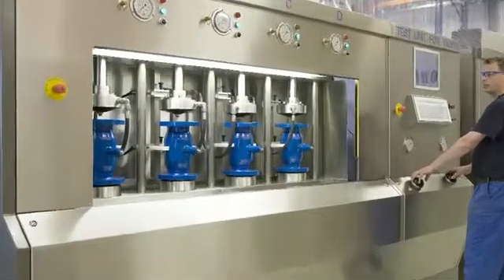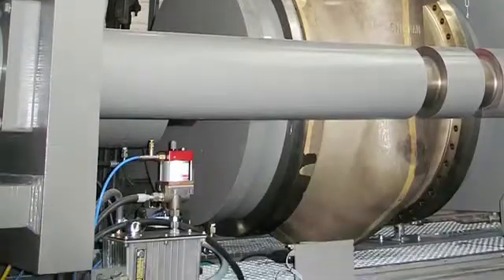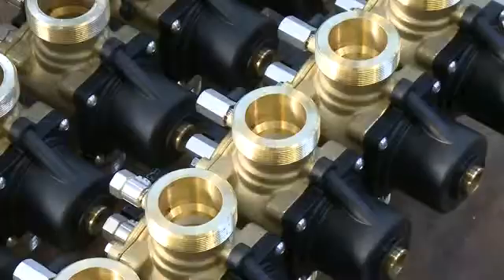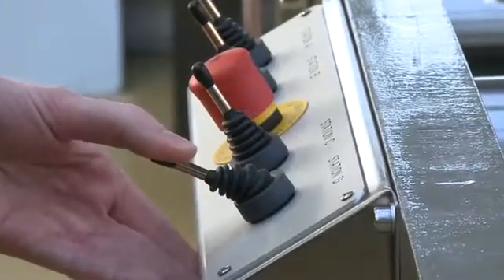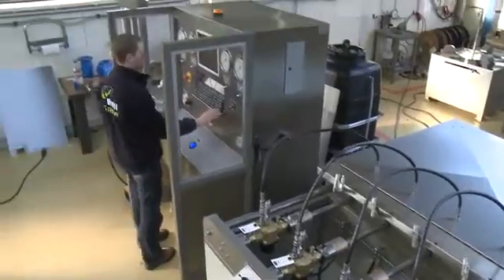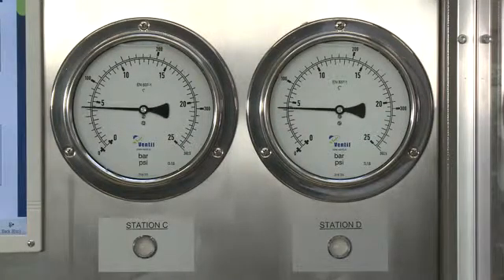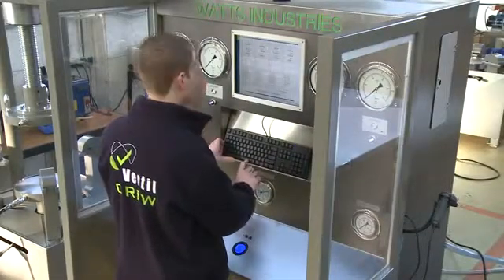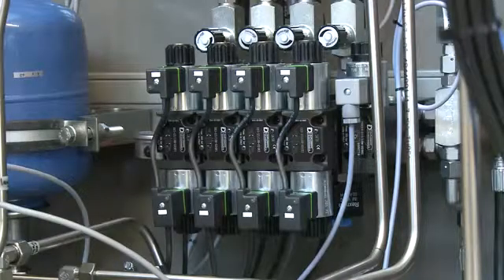Ventil - Valve Production Testing Video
Fully automatic test units for quick and efficient testing a series of valves. Ventil IT specialists design smart software for the test- & operation system. The fully integrated computer system assures a very simple operating procedure. The test- & operation system controls the test procedure and a combination of accurate pressure sensors and flow meters detect / measure any leakage. The intelligent software compares the found test results with the programmed test standard. Within seconds the system gives a ‘pass’ or ‘fail’ signal.

Capabilities
√ Range DN10 – 2200 mm. / ¼ - 86”
√ Horizontal (stem vertical) or vertical (stem horizontal).
√ 1 – 2000 ton’s of clamping force.
√ With no or limited linear force on the valve body.
√ Test pressure range: from vacuum up to
2000 bar / 30,000 PSI.
√ Test medium: Liquid, compressed air, Nitrogen,
Helium or Hydrogen.